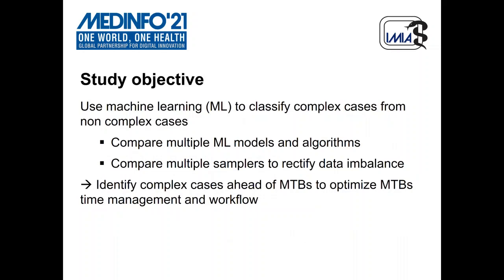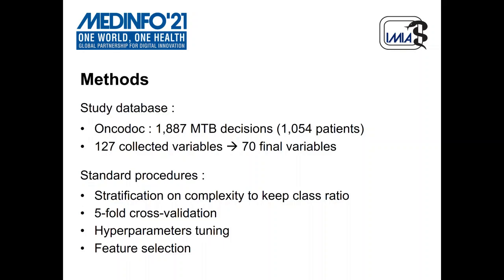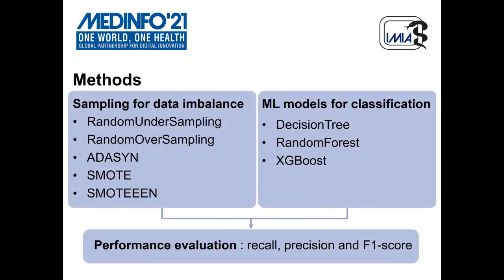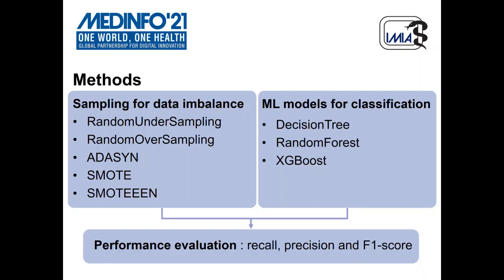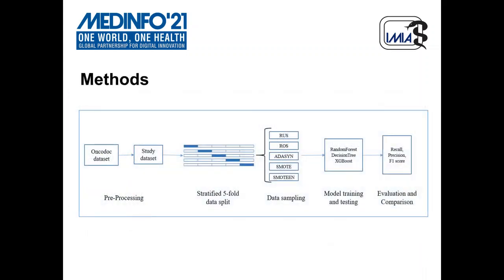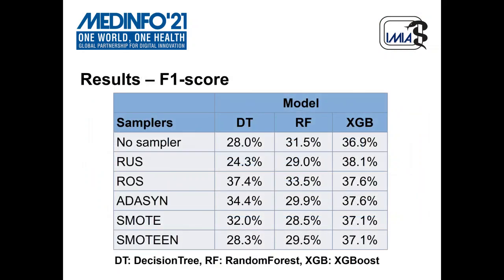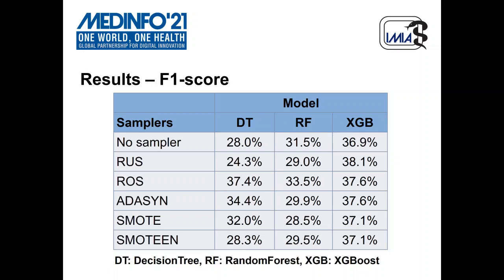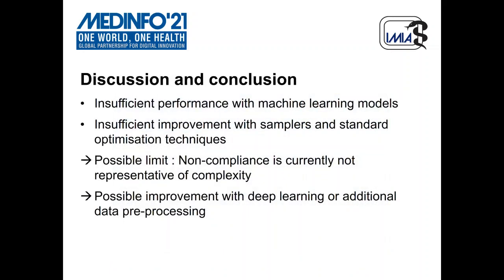297 Student Paper MedInfo 2021